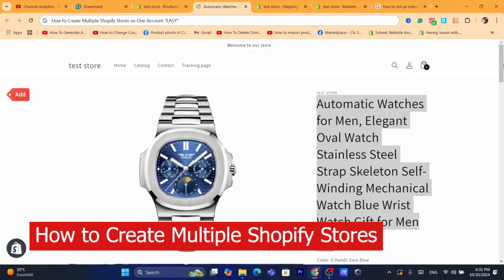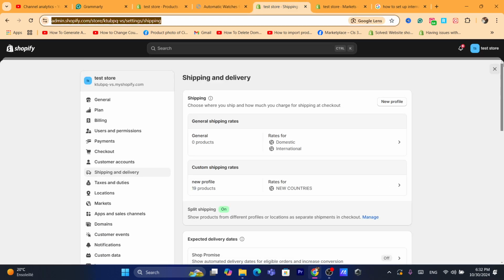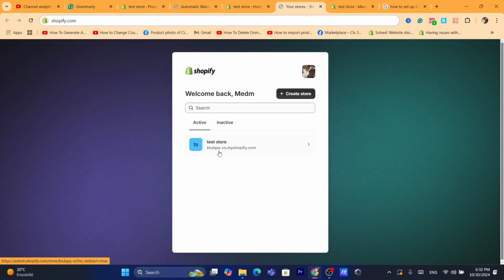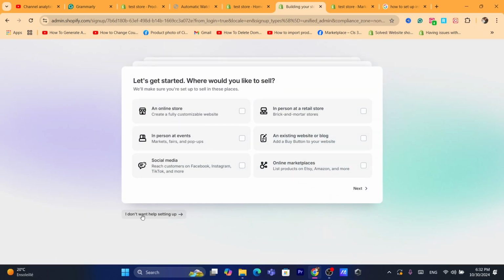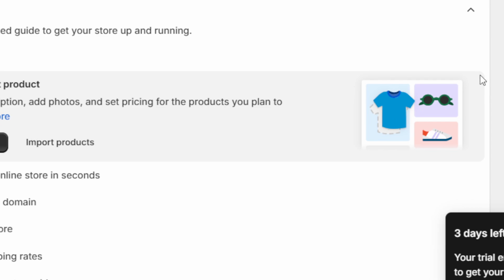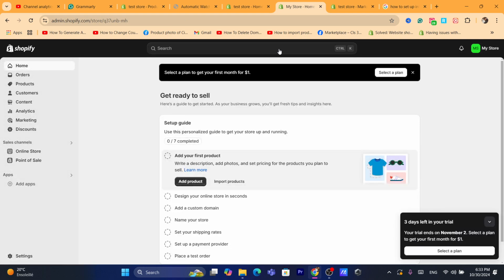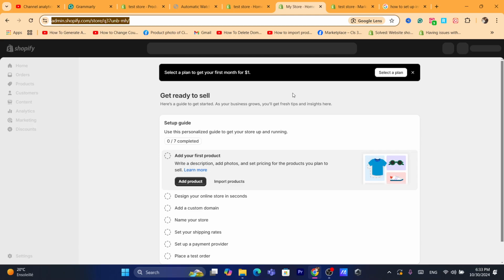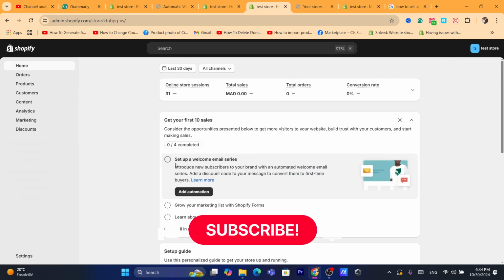How to Create Multiple Shopify Stores on One Account (New Way 2026)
Want to manage multiple Shopify stores from a single account? In this tutorial, we’ll guide you through the process of creating and managing multiple Shopify stores under one account. This can be especially useful for entrepreneurs looking to diversify their business or target different markets while keeping everything organized.

In this video, you’ll learn:

How to set up multiple Shopify stores from your existing account
Managing different stores effectively through one admin panel
Tips for optimizing each store for unique branding and products
Understanding Shopify’s pricing plans for multiple stores
Expand your business horizons by creating multiple Shopify stores with ease!